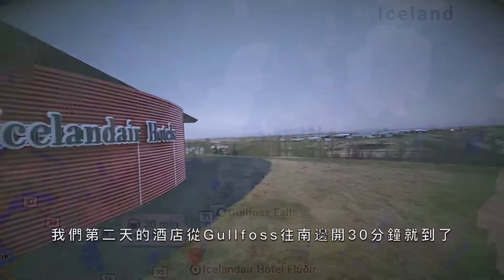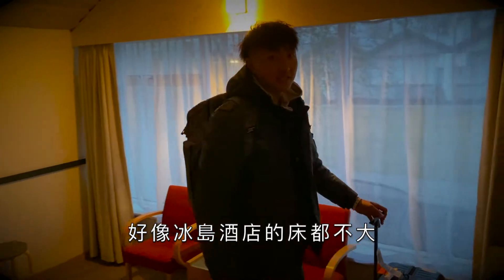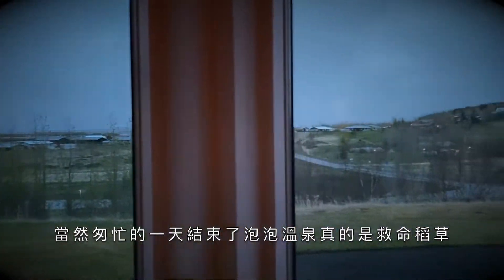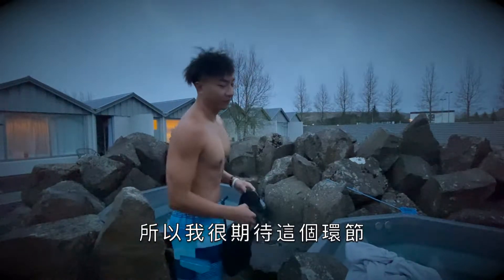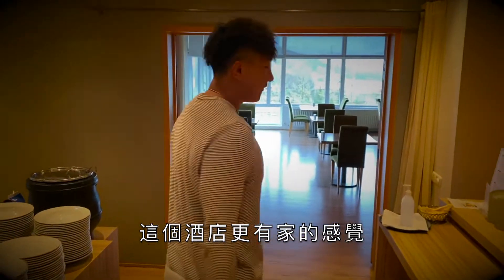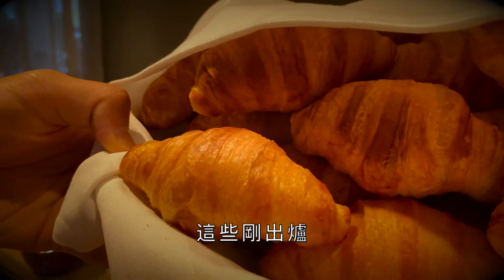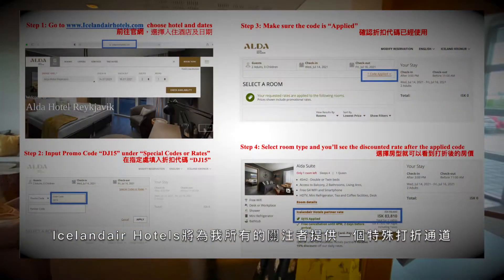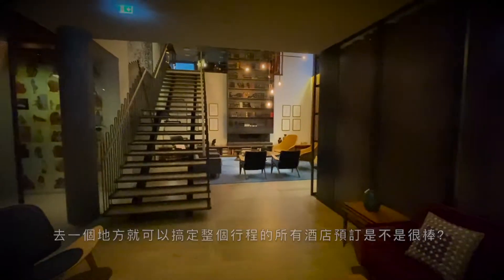Hotel Fludir, Iceland！冰島南部 酒店推薦 有折扣！GREAT Travel Tips Iceland | Iceland Travel Vlog - 冰島自由行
Iceland Travel Vlog -【Iceland Travel 2021】冰島自由行 酒店推薦
On Night 2, we checked into Hotel Flúðir in southern Iceland.  If you want some great Iceland budget travel tips, look no further because this hotel is clean and the lady GM was very friendly.  You'll save $$$ just by watching this video. Promise!

I was very honored and excited to collaborate with Icelandair Hotels during this trip to this mysterious country.  They were gracious enough to accommodate my friend and I throughout the 1-week long trip at their beautiful hotels around the country!  Thank you Icelandair Hotels!
But... that's NOT it!

They are extending this heartwarming welcome to ALL OF YOU as well by offering an exclusive discount "DJ15" to all of my viewers. You'll have the detailed information on how to literally SAVE CASH on your planned/unplanned trip to Iceland once you finish watching this episode!

So ENJOY this one and go get your FREE MONEY$$$!

*You can enable English subtitles by clicking on caption (CC) to the bottom right of the screen*

Have you seen the previous episode below?
MUSIC CREDITS FOR THIS EPISODE
Trust me friends! You won’t want to miss it!
LET’S CONNECT AND BECOME FRIENDS!

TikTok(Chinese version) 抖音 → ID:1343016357